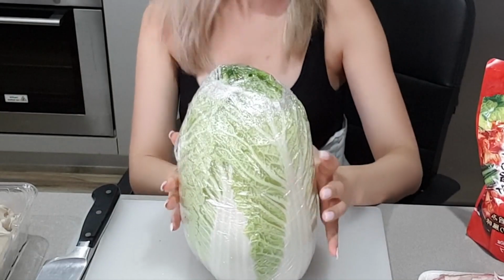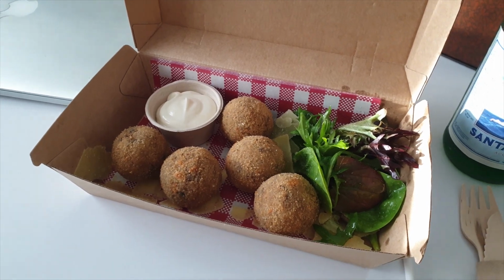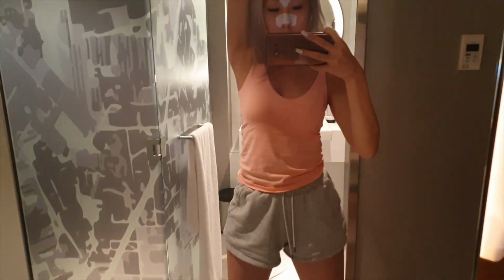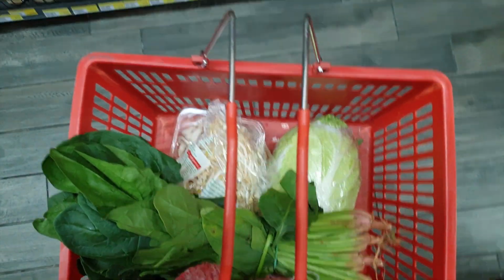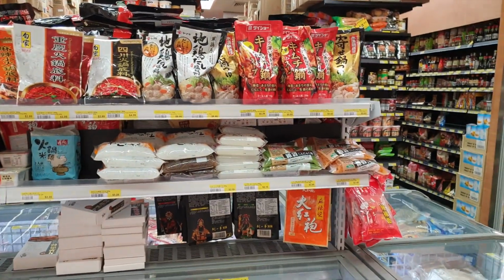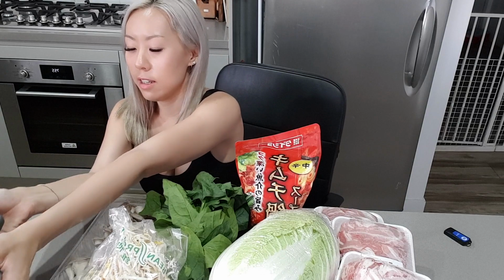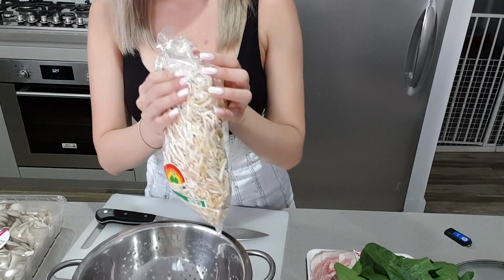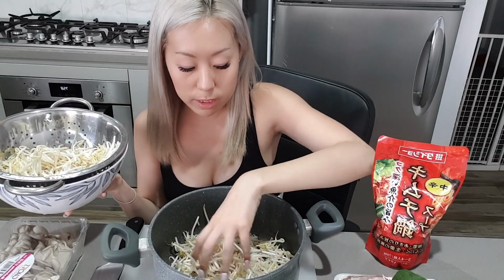INSTAWORTHY DINNER - OMG, So Healthy and So Easy!!!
THE EASIEST INSTAWORTHY DINNER… Yes you read correctly, it was so easy! Mille Feuille Nabe (Japanese Hot Pot). Impress your friends for a super healthy easy low carb dinner. I never made hot pot like this before and I LOVED IT!

My TIKTOK 👉 itschoolie